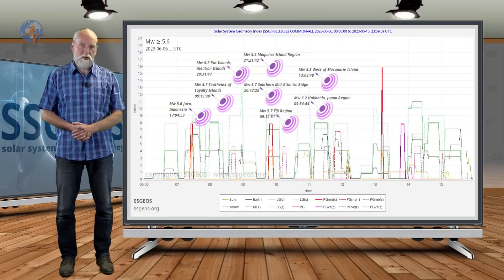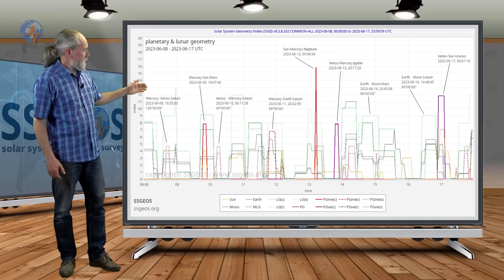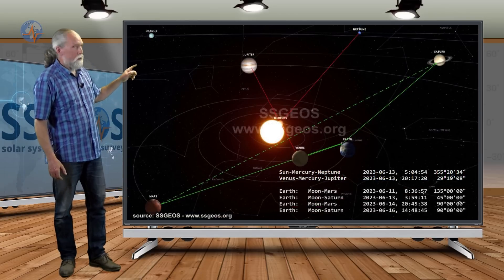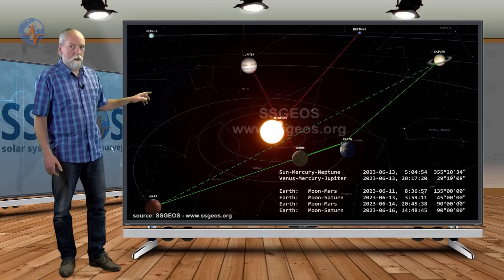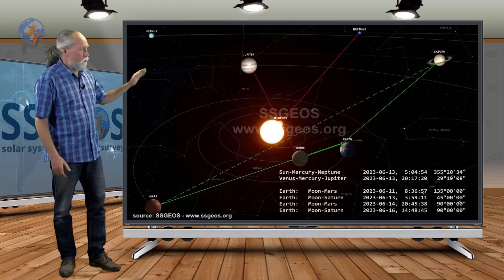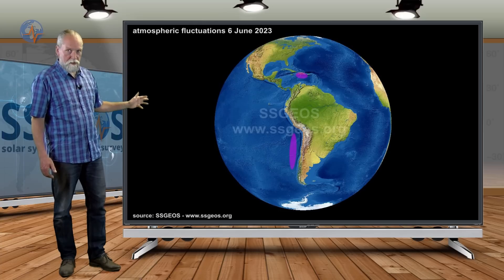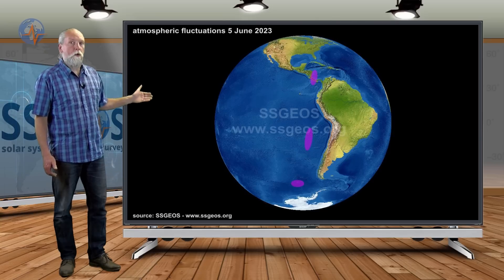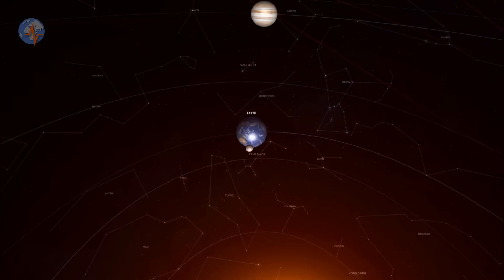Planetary & Seismic Update 12 June 2023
A convergence of two critical planetary conjunctions on 13 June can result in strong to major seismic activity in the coming days.

The video has subtitles for 36 languages.

for the latest atmospheric fluctuations.